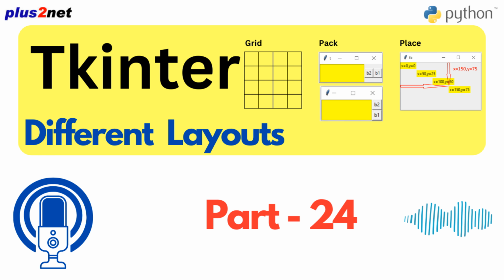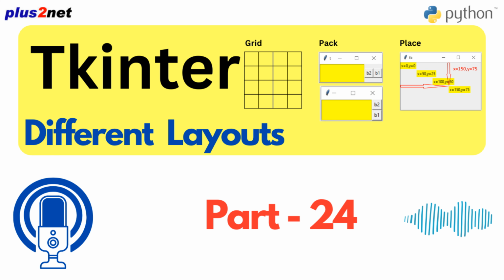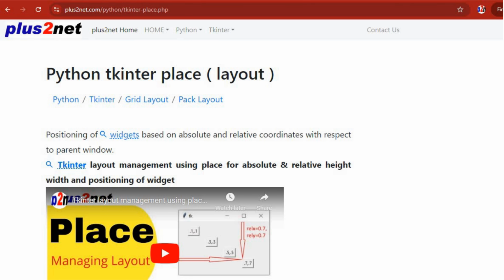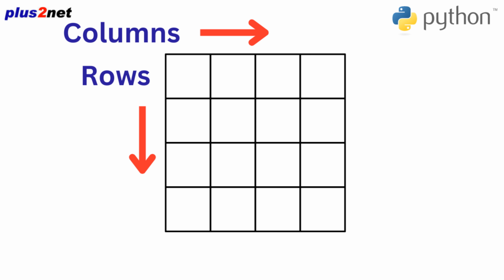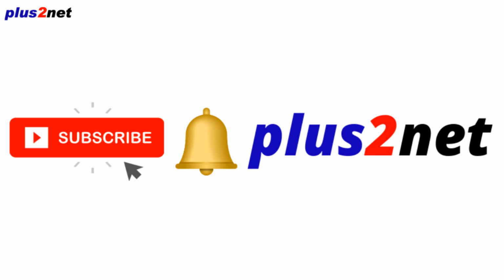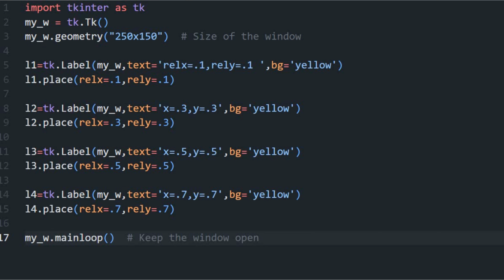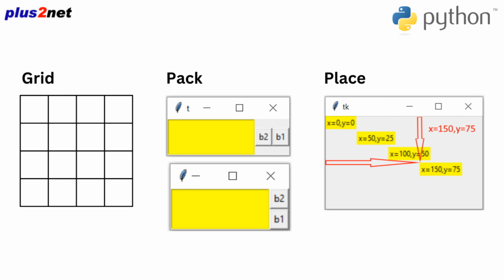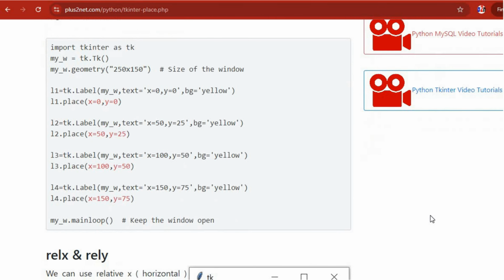Understanding Layout Management in Python Tkinter - Grid, Pack, and Place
In this podcast, we explore the three key layout management techniques in Python's Tkinter GUI: grid(), pack(), and place(). Learn how to effectively position and organize widgets using each method, and understand when to use each approach for optimal GUI design in your Python applications.